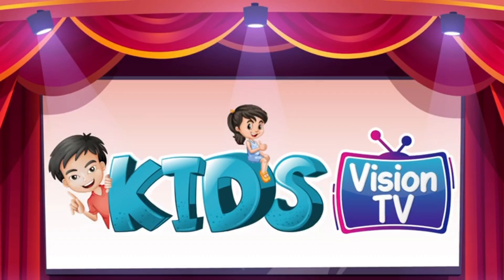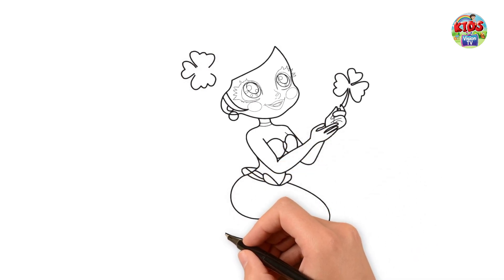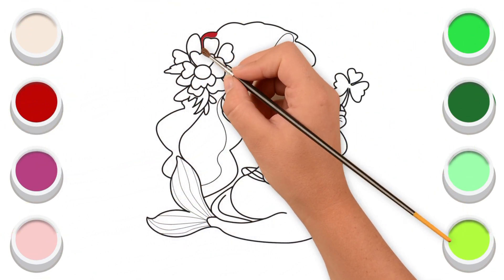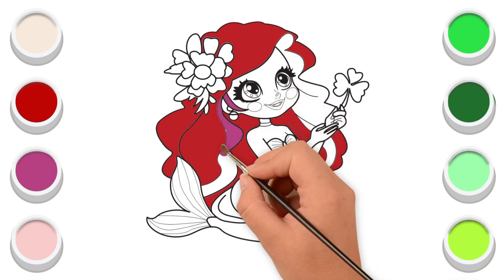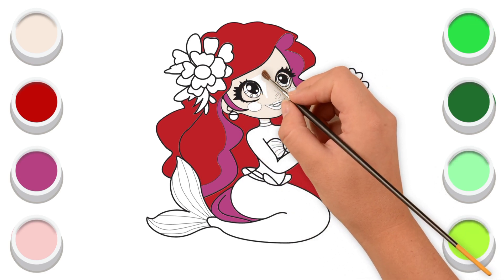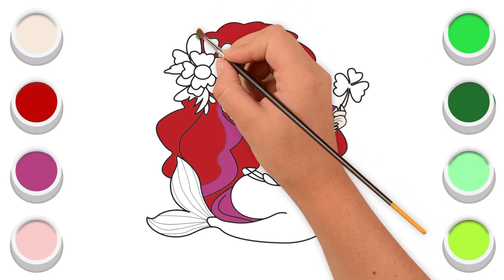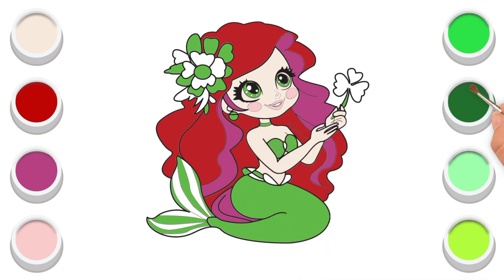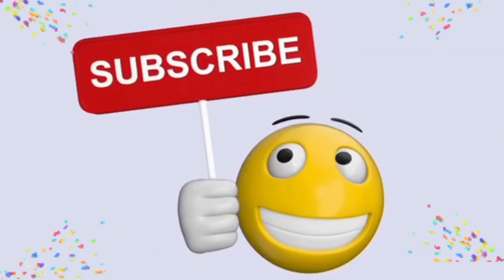How to Draw Ariel Mermaid step by step |Cute Mermaid Drawing and Coloring for kids#drawing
New version! Learn How to Draw cute Ariel from Disney's The Little Mermaid Princess. Easy step by step cartoon Disney Princess drawing.

how to draw a mermaid princess for kids
,mermaid princess drawing and coloring for kids
,mermaid princess drawing,
mermaid princess coloring
,how to draw a mermaid princess step by step
,how to draw a mermaid princess tail
,how to draw a mermaid princess easy
,how to draw a mermaid for kids
,how to draw a mermaid step by step
,how to draw a mermaid tail,
how to draw a mermaid easy
,mermaid drawing tutorial,
mermaid drawing for kids
,mermaid coloring pages
easy ,mermaid
teachers
,students
,cute drawings
,how to draw, step by step easy,
follow along drawing
 lesson ,tutorial
,coloring ,art for beginners ,cartoon
drawings ,things

Parents will also enjoy our learning videos created for kids with preschool songs. Preschooler's babies can learn letters, numbers, colors, shapes, drawing & more!

We will come back soon with our next coloring video for you.

Our YouTube channel is made with LOVE ❤️ and I simply couldn't do it without your support!